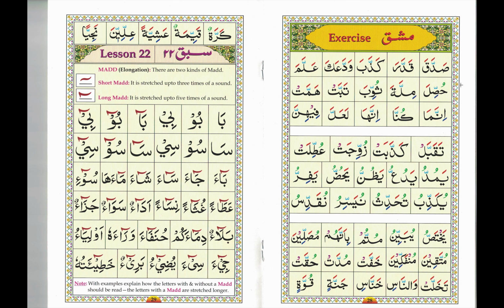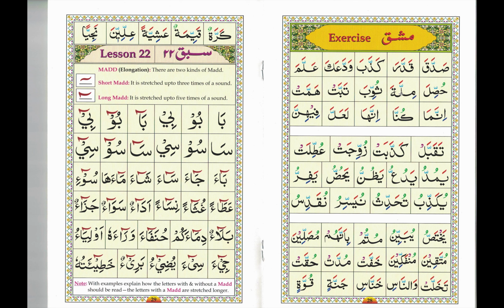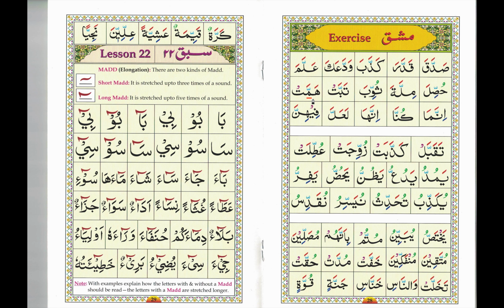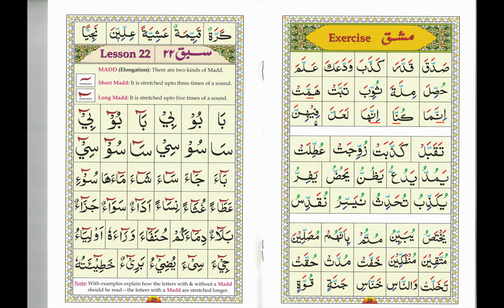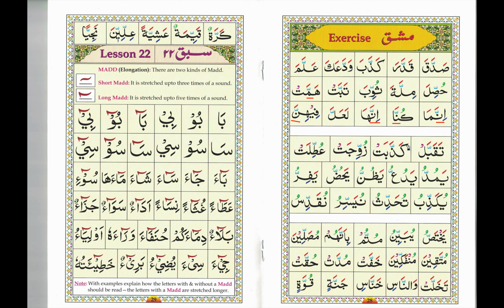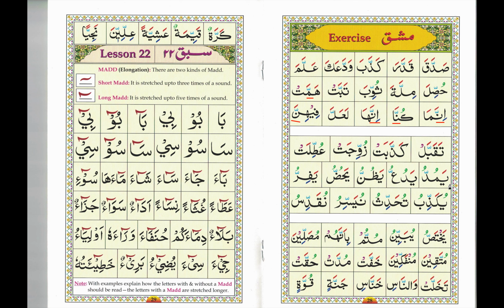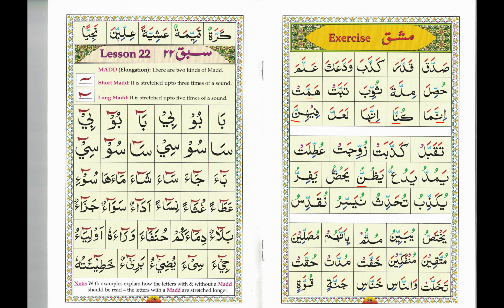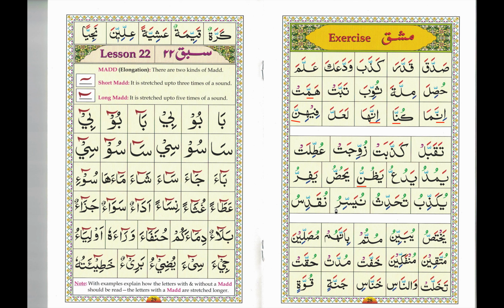Ahsan al-Qawa'id - Lesson 21 Page 28 PART 2